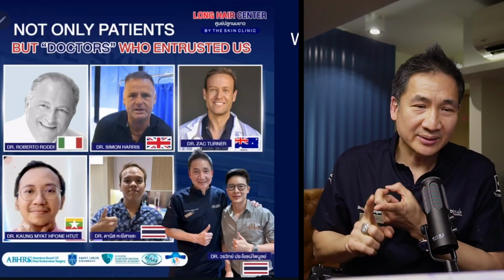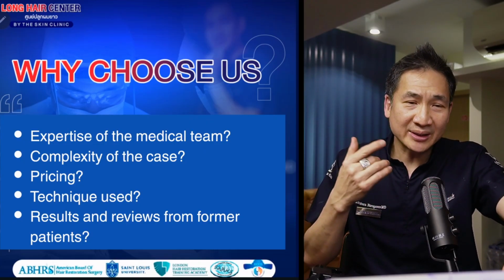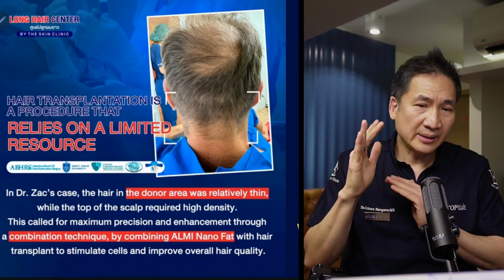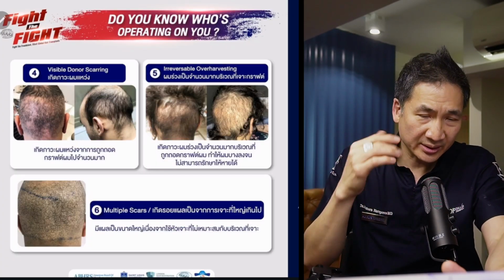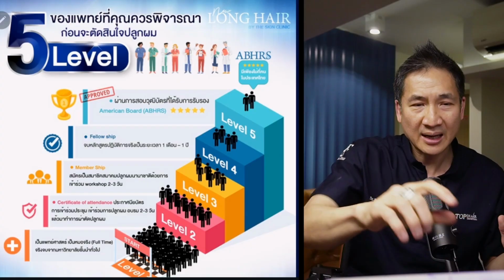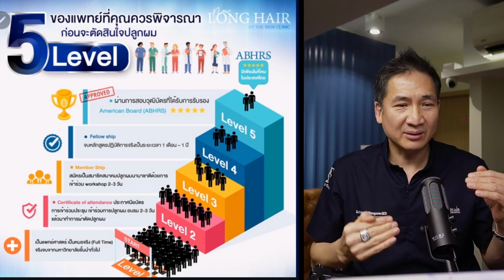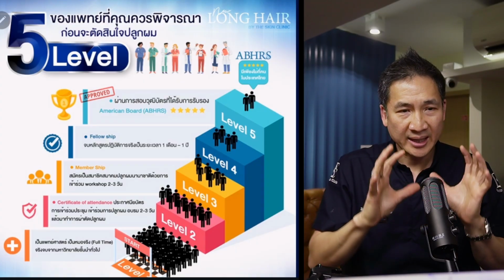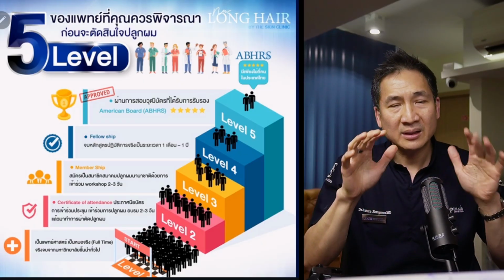When the Doctor Becomes the Patient! Dr. Zac Turner's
Doctor Becomes the Patient: Dr. Zac Turner's Unexpected Journey

What happens when the doctor becomes the patient?

In this episode, renowned physician Dr. Zac Turner steps out of the consultation room and into the treatment chair — switching roles from caregiver to care receiver. With years of experience treating patients, Dr. Zac now shares his personal journey through a procedure he once only performed on others.

🎥 Go behind the scenes to see how he prepares, what he experiences during the process, and why even doctors trust expert care when it comes to their own health.

Whether you're curious, nervous, or just want to see the human side of a doctor — this is a story you don't want to miss.